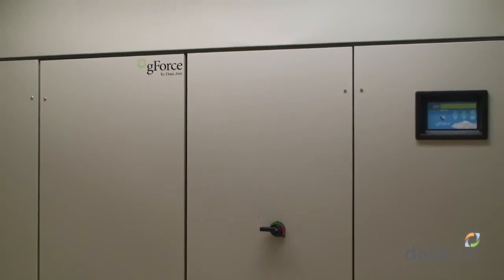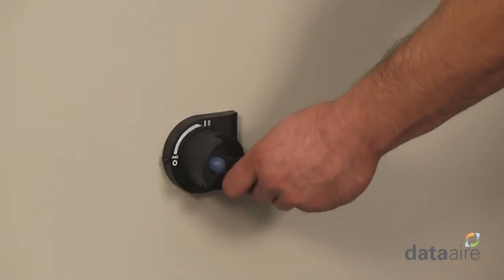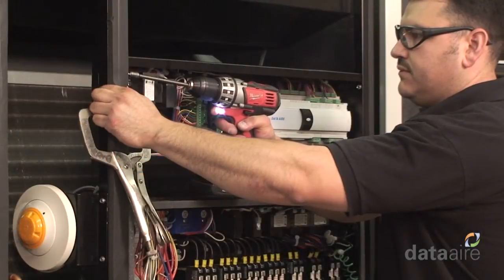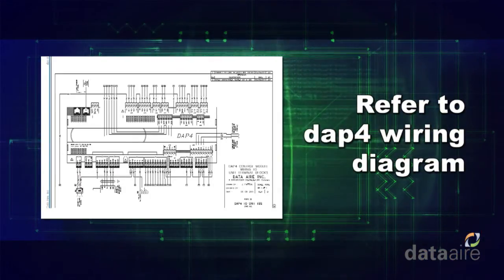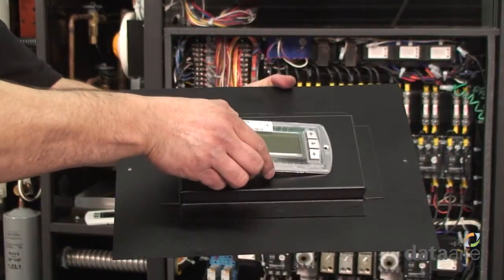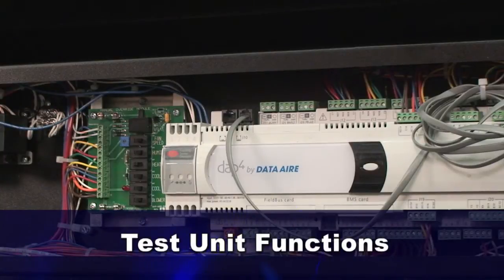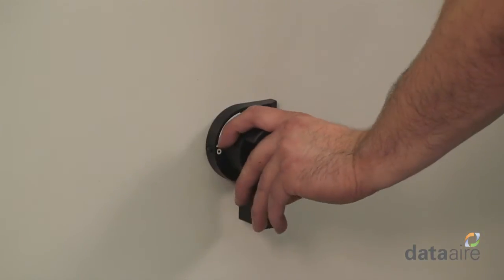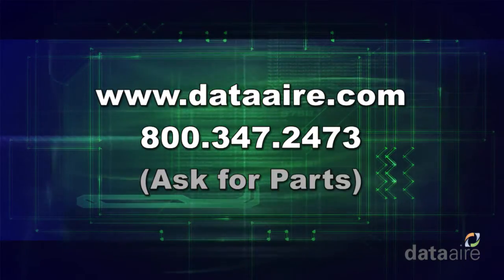Data Aire - dap4 Conversion